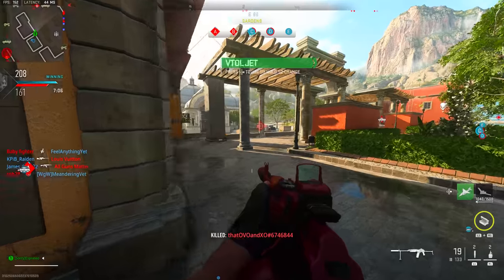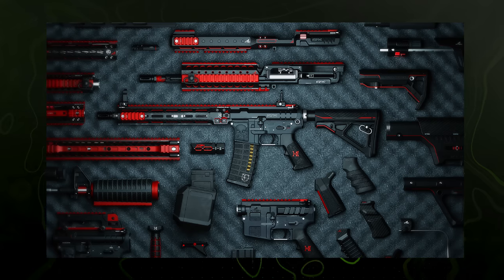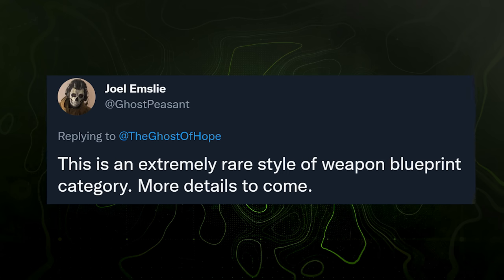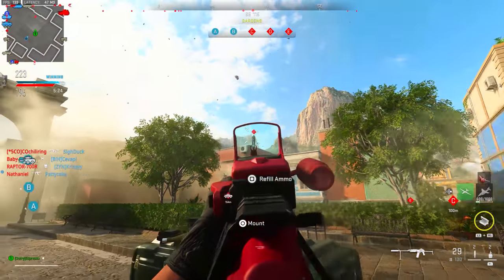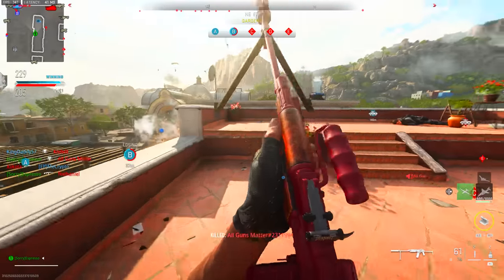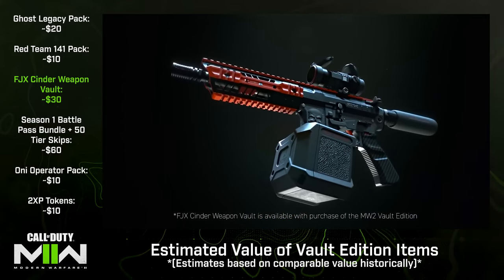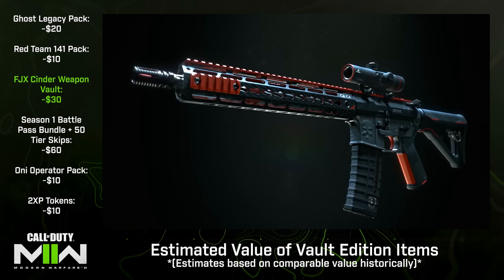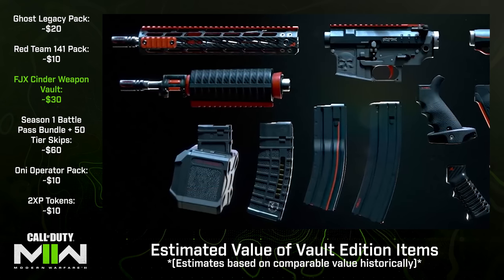The Modern Warfare 2 Feature That Disappeared...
Modern Warfare 2 and the launch of the dubbed COD 2.0 has done a lot of things, for better or for worse depending on how you look at them but in the midst of all this change and adjustments to the games fundamentals, the outlook on future updates and content distribution and the attempted cohesive experience going forward, there is one big marketed piece of content that we saw once and only once, despite it supposedly looking like the next big thing in weaponry and especially the cosmetic department. Weapon Vaults. Remember those? To date we have seen a whopping total of... Let me check my notes here... Only one in the entirety of the offerings in Modern Warfare 2, Warzone 2 and DMZ thus far. So, what's up with that? Are more on the way? Today I want to discuss why this could be, when we may see more and how we may see more... As we go along, drop your thoughts, are you hoping to see more weapon vaults? Why or why not. For now, let's take a look at weapon vaults in Modern Warfare 2 and how we've yet to see any beyond the initially introduced FJX Cinder Weapon Vault for the M4 Platform... This is: This Modern Warfare 2 Feature Just Disappeared...

00:00 - Intro
01:02 - The Initial Thoughts / Theories For Weapon Vaults in Modern Warfare 2
02:32 - Where Are The Other Weapon Vaults in Modern Warfare 2?
03:04 - Is It Better That We Haven't Seen More Weapon Vaults in Modern Warfare 2?
04:19 - How Additional Weapon Vaults Will Likely Happen in Modern Warfare 2
05:54 - How & When Would We See More Weapon Vaults in Modern Warfare 2?
07:17 - Would Weapon Vaults Even Be Worthwhile in Modern Warfare 2?
08:45 - Thanks for watching! Subscribe, like & comment!